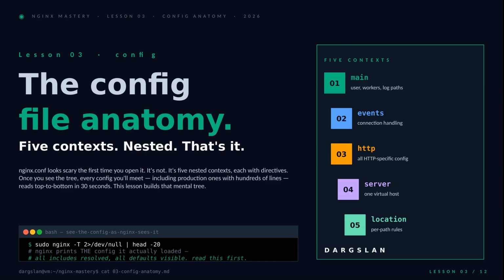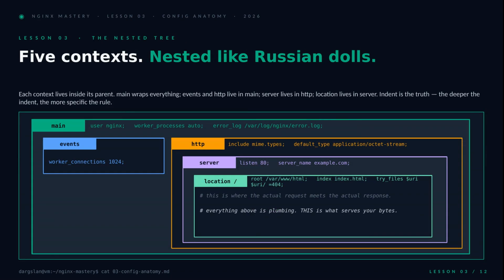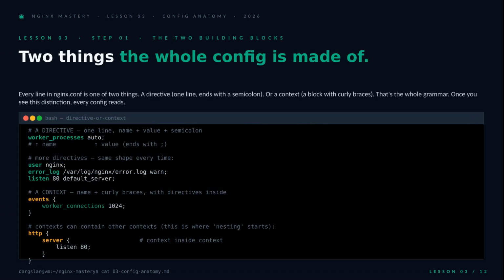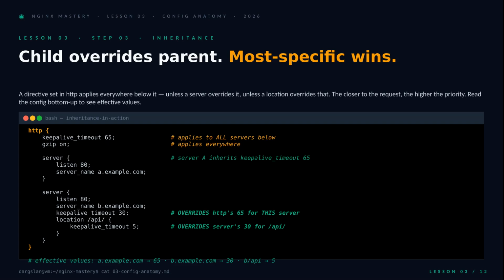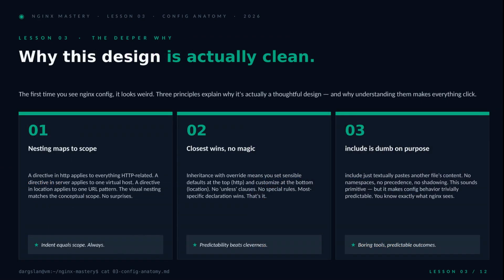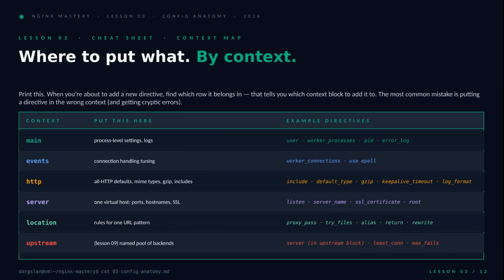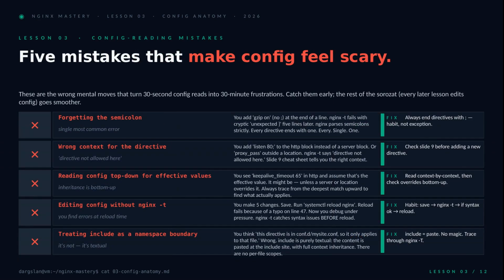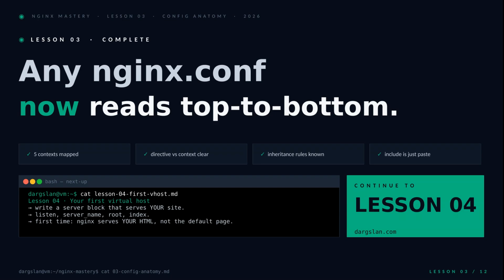Nginx Mastery #03 — Config file anatomy | 5 nested contexts (Russian dolls)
🎬 LESSON 03 / 12 — Config file anatomy

The nginx config has 5 nested contexts. Like Russian dolls — each inside another. Understand inheritance, you understand nginx:
► main → events → http → server → location
► What goes where
► Inheritance: top-down
► nginx -t: your best friend before every reload
► include directive: split configs

⏱️ TIMESTAMPS
00:00 — The 5 contexts
01:00 — main context: global
02:00 — events context: connection pool
03:00 — http context: HTTP-level settings
04:00 — server context: virtual hosts
06:00 — location context: URL routing
06:00 — nginx -t: validation